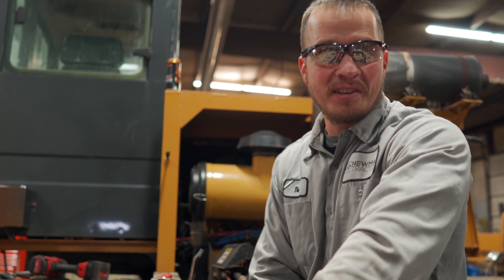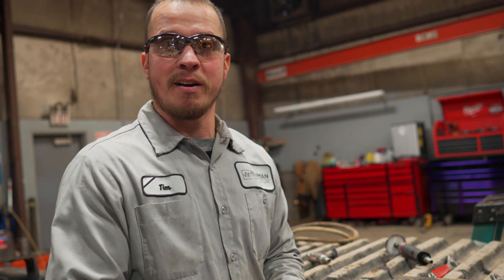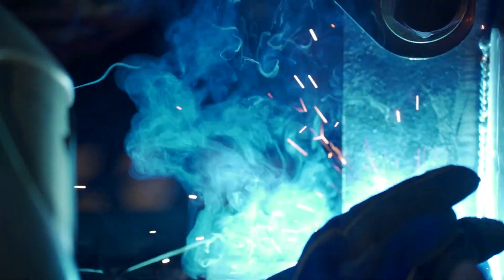I’m Building a Personnel Carrier Using Only Welding Skills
Sparks fly when Wyatt and Tim only have ONE DAY to take a Morooka MST 1500 dumper and  build a personnel carrier!  Our welder Wyatt and Tim share how to tips on welding and fabricating.  As they cut, grind and weld, and build the Morooka mst1500 with a tight deadline!   Transforming a Morooka Dumper into an 18 man Personnel Carrier takes precision welding and serious fabricating skills.   Learn welding tips and tricks from Wyatt as the mount the carrier onto the dump truck chassis.  Check it this video to see how Tim and Wyatt get the job done on episode of DECONSTRUCTION.

* View our inventory of construction equipment for sale or rent